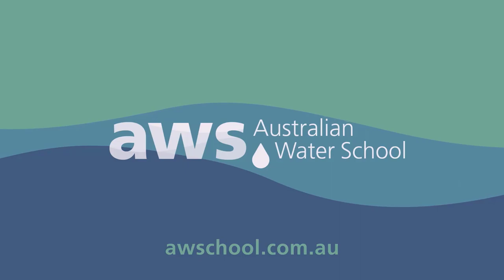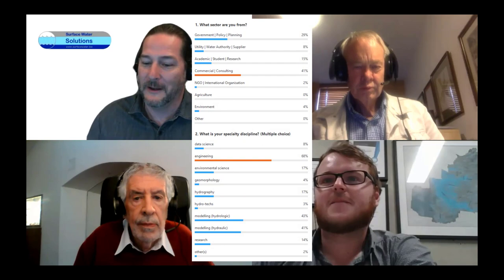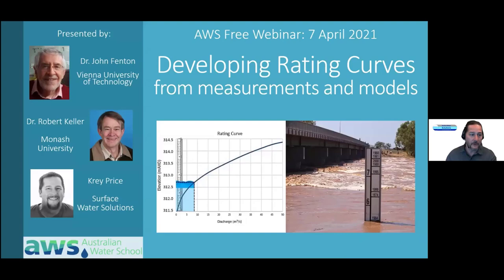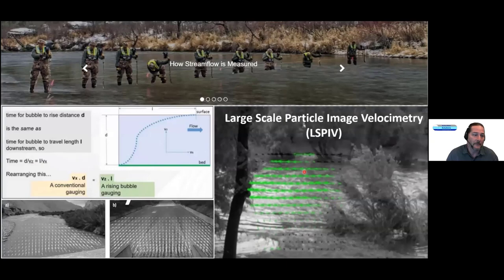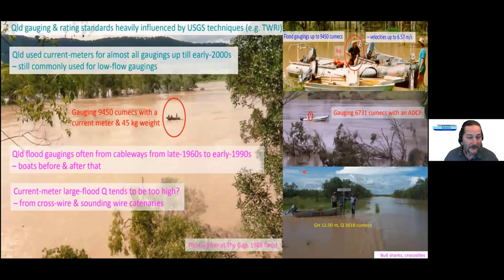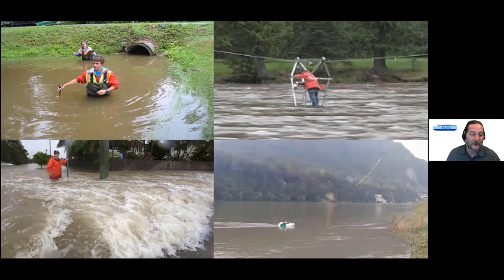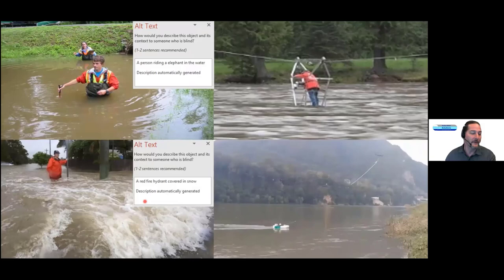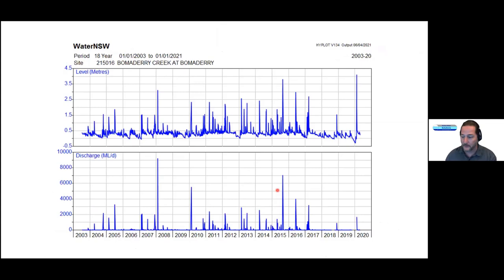Developing rating curves from measurements and models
Chapters
00:00 - Introductions & Polls
05:55 - Rating curves- introduction concepts
12:39 - Data extraction from models
27:41 - Resources
30:00 - Data approximation
40:08 - Examples
43:18 - Q&A
57:34 - Wrap-up

Discover the techniques to improve the accuracy and reliability of data over the full range of a system's flow regime. Hear from Krey Price @ Surface Water Solutions and John Fenton @ Vienna University of Technology discuss  the calculation of river flow from measurements of surface elevation (stage).

Predicted relationships between stage and discharge can also be hampered by tremendous uncertainty, yet very accurate under ideal conditions. This webinar reviews the underlying concepts behind rating curves, discuss the latest techniques for collecting valid field data, and applying 1D, 2D, and 3D modelling techniques in the refinement of rating curves.